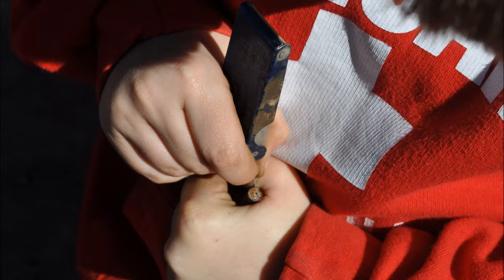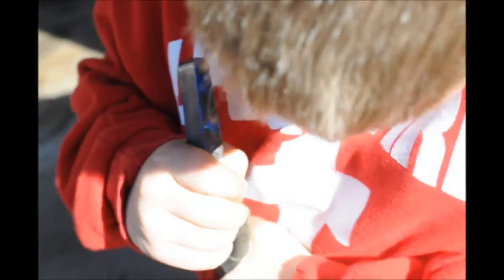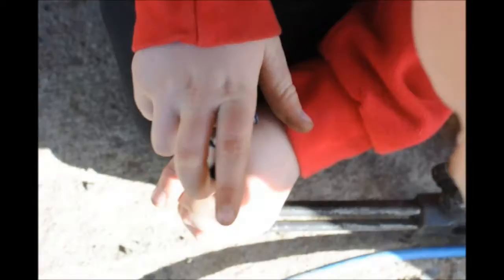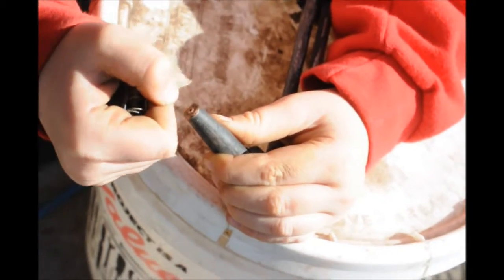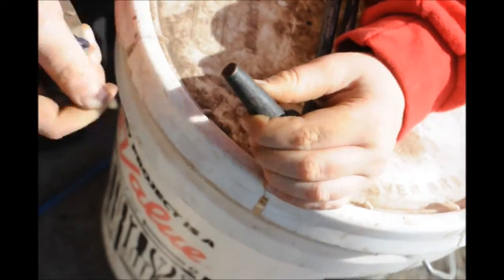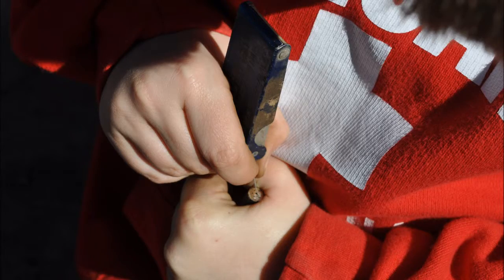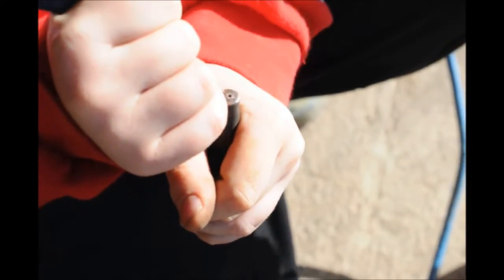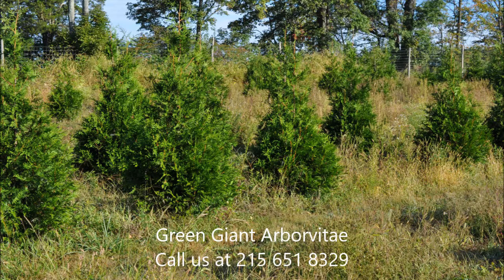Teaching Young Farmers